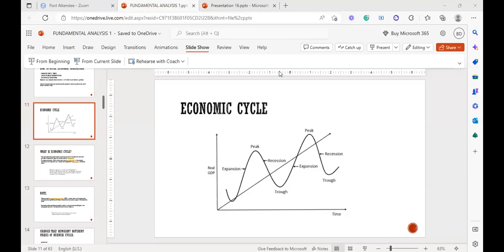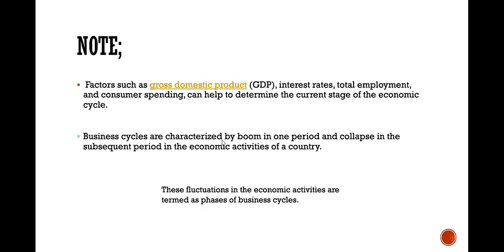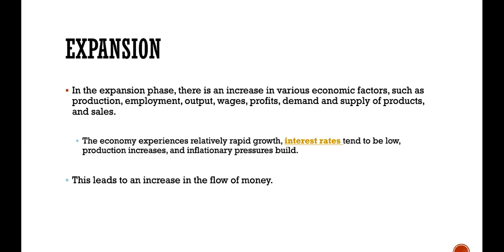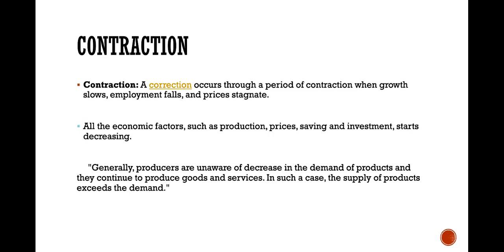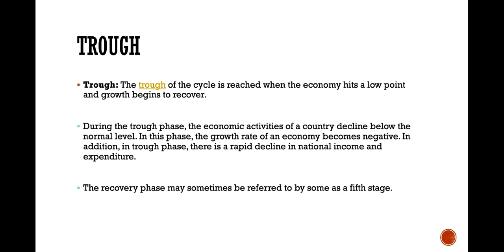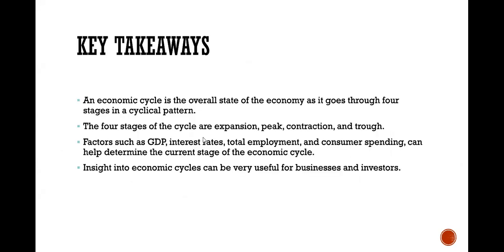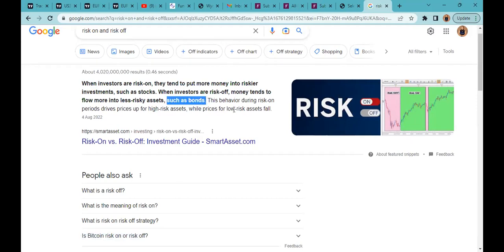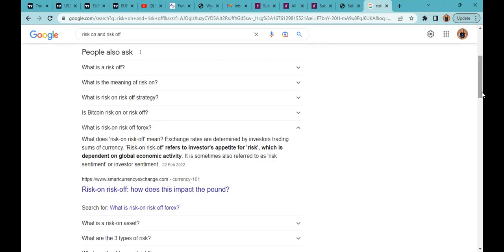Economic Cycles | Fundamental Analysis Course | Bolu Dennis| 2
In this Class , you will learn the how the Economy Operates and moves through different 'life' cycles.

 Day-Trading Changed my life! and I want to teach as many people as i can what I know about the markets so they can change theirs too.

Trading foreign exchange on margin carries a high level of risk, and may not be suitable for all investors. The high degree of leverage can work against you as well as for you. Before deciding to invest in foreign exchange you should carefully consider your investment objectives, level of experience, and risk appetite.                                                                                    Key words: